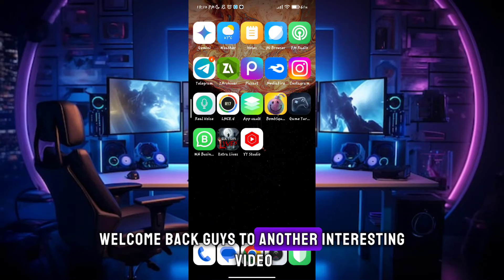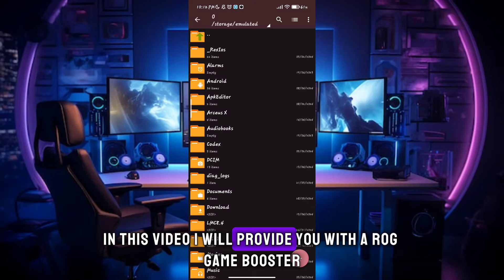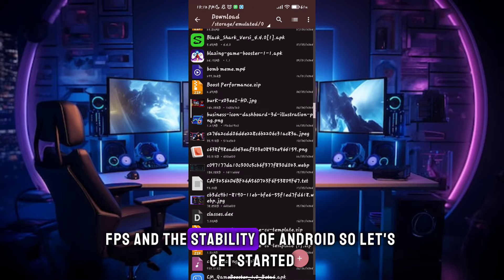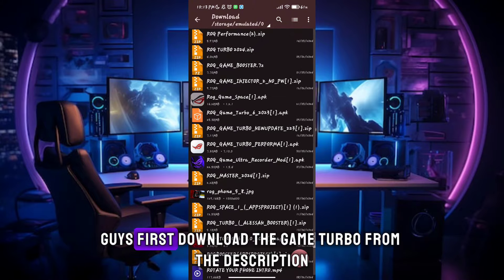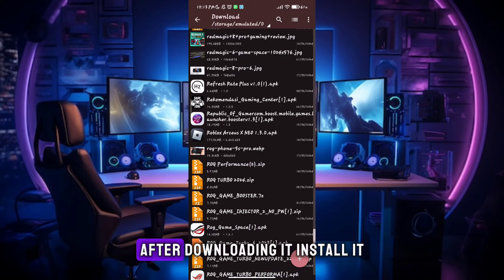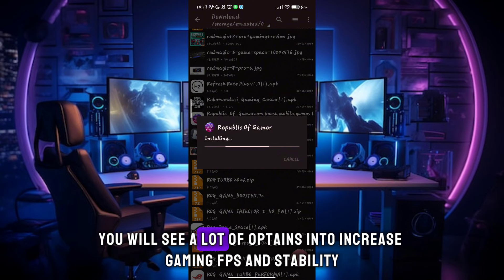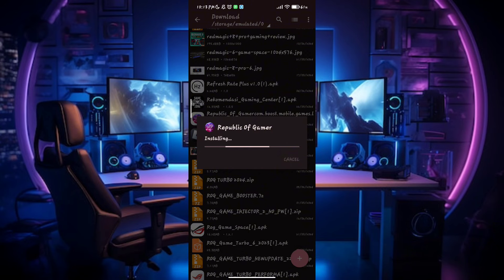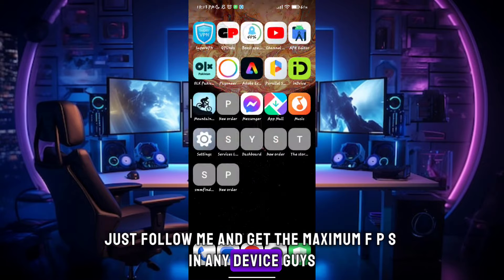Rog Turbo Booster For Android Game ! Max FPS Fix Lag - No Root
related title-

Cover Tags -
Gltools
Overclocking
overclock android without root
overclock android
performance
tweak performance